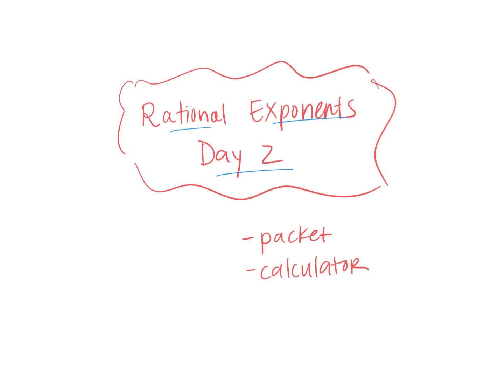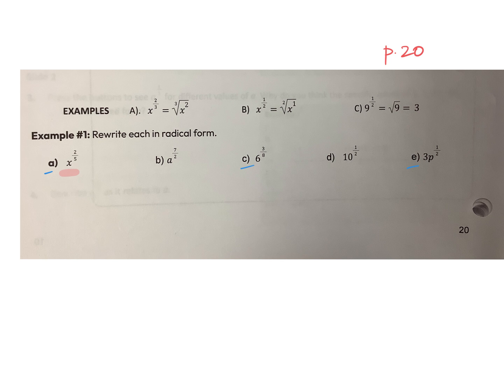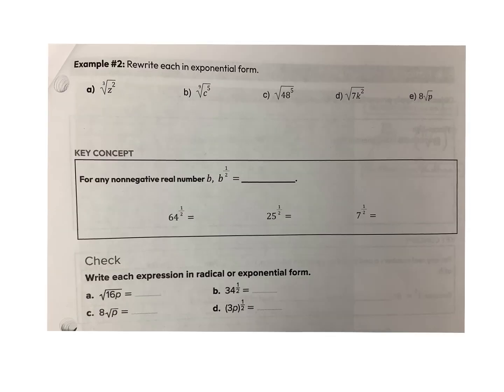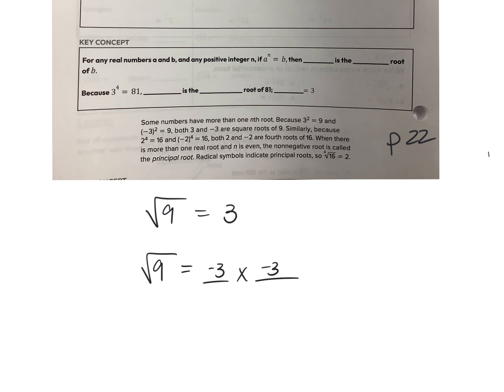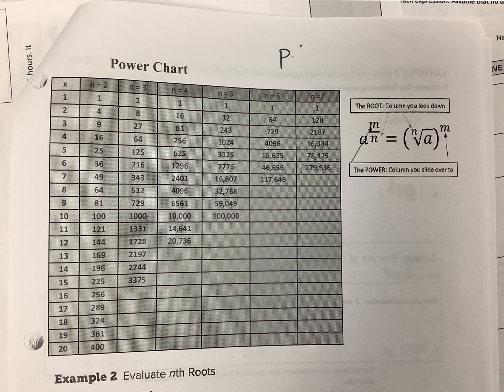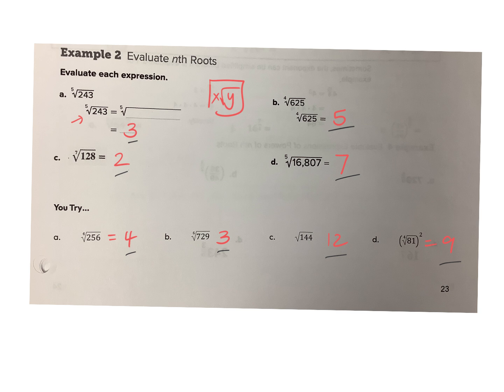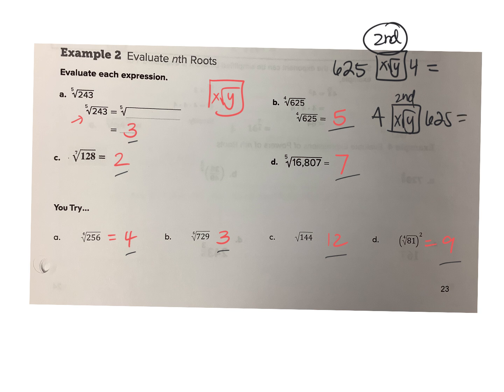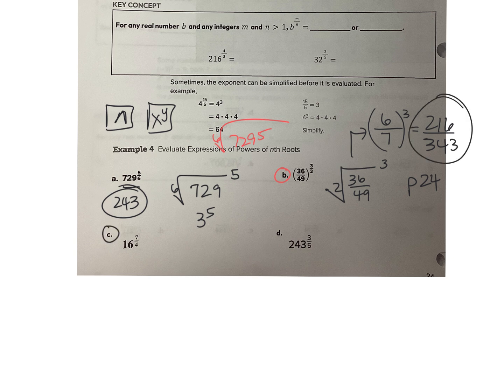Rational Exponents day 2